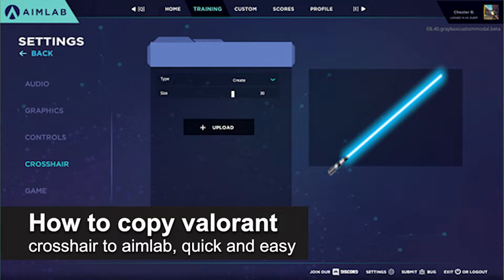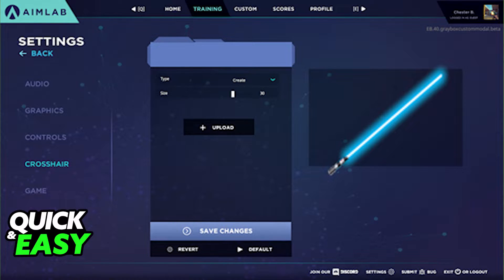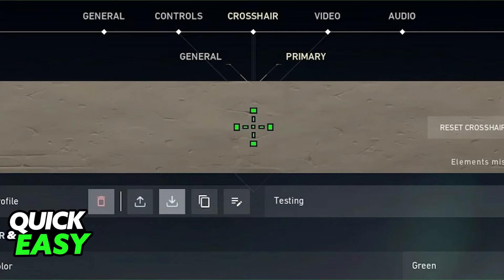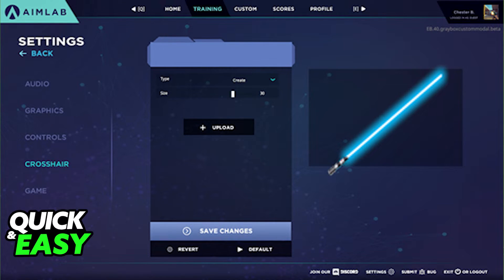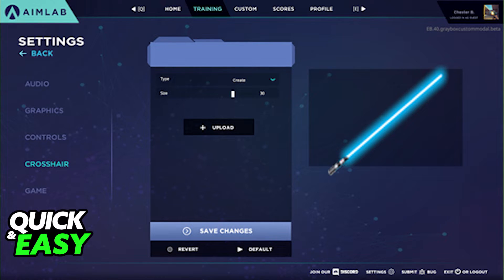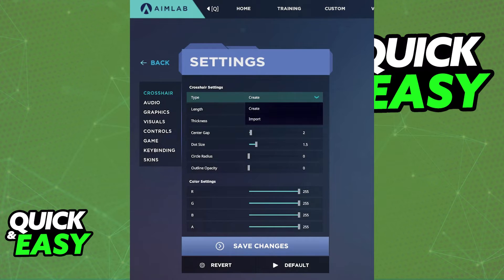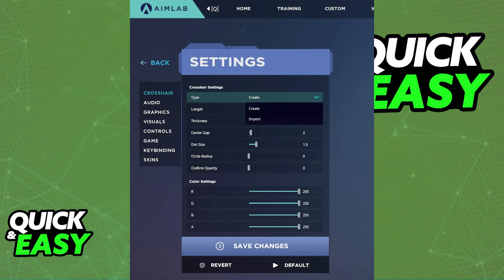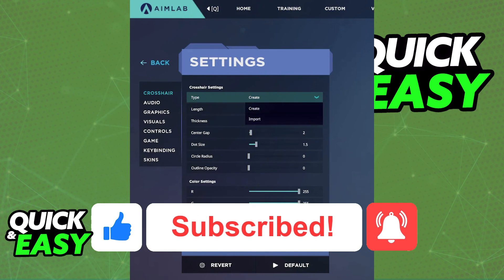How To Copy Valorant Crosshair to AimLab [Very EASY!]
In this video I will show you how to copy valorant crosshair to aimlab.

I hope I have helped you with the video!